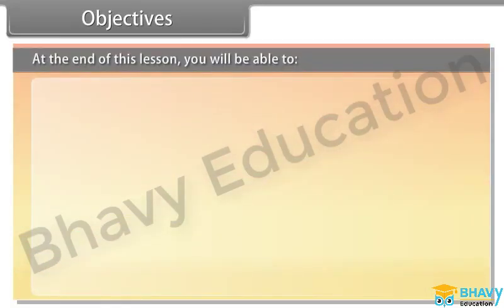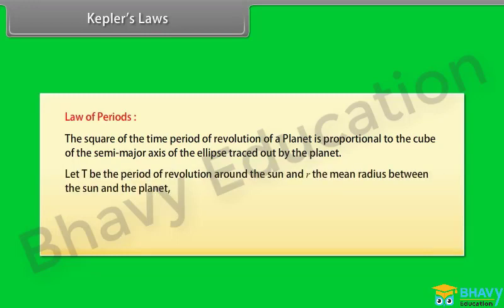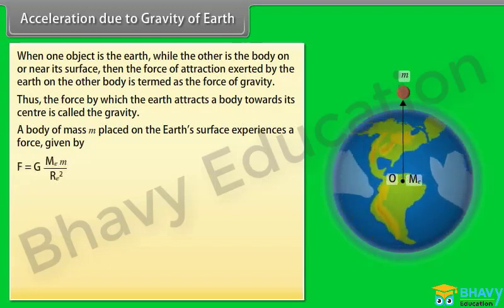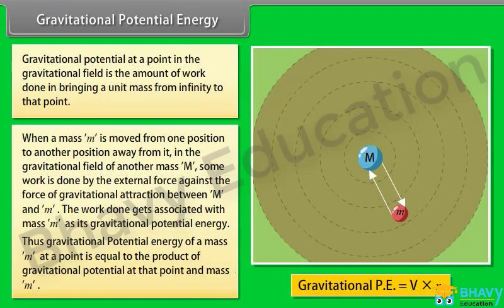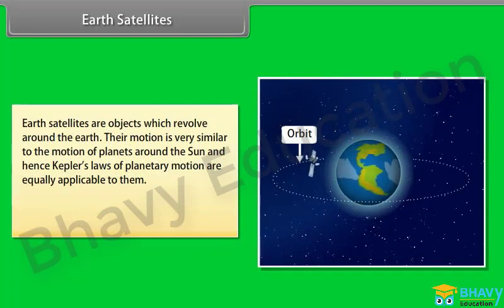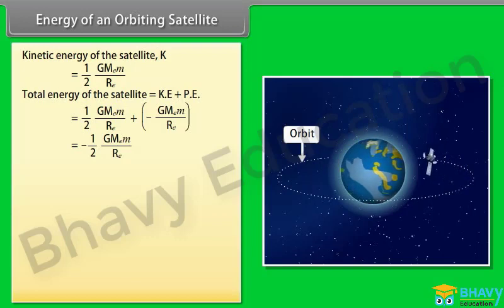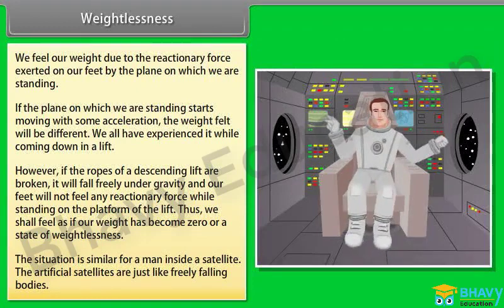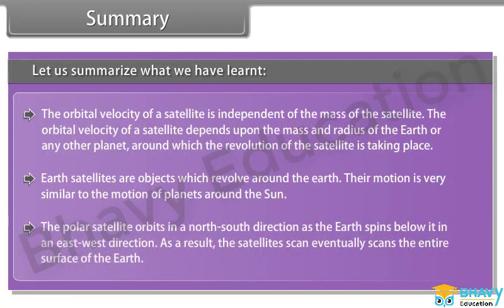Gravitation | Class 11 | BHAVY EDUCATIONS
Every object in the universe attracts every other object with a force which is called the force of gravitation. It is gravity that holds the universe together. Newton's Law of Gravitation. Gravitational force is a attractive force between two masses m1 and m2 separated by a distance r.